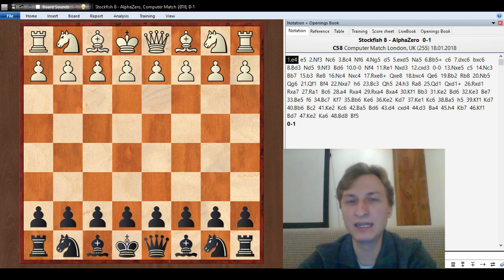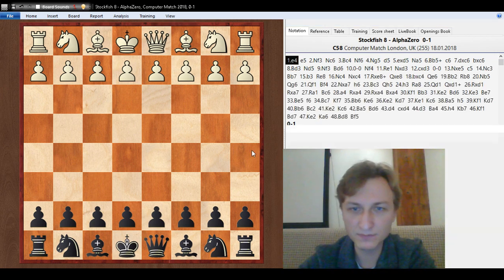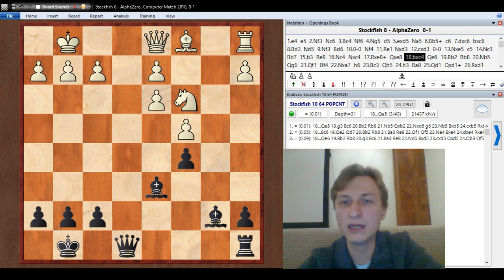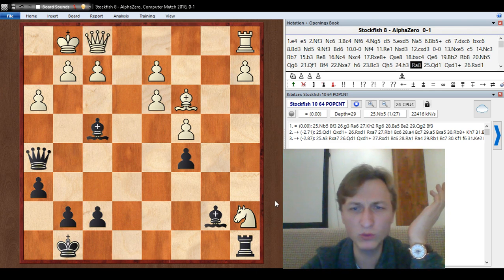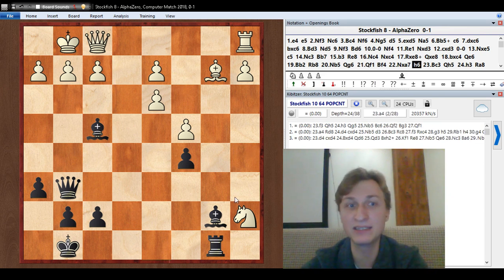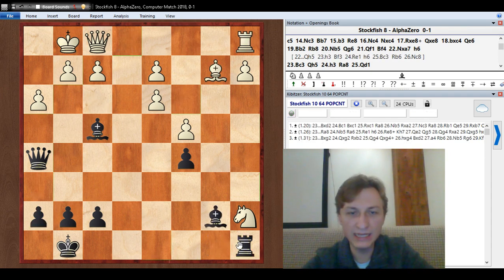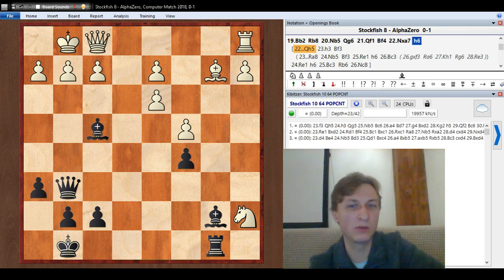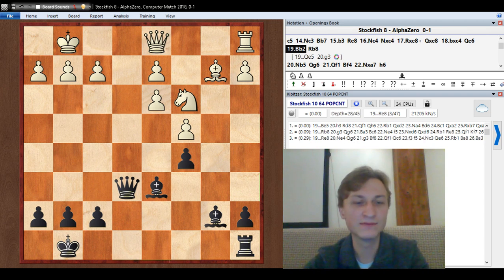Stockfish-Alphazero 0-1 Amazing attack!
♟️ I am BACK! (Here is what I’ve been building for the past 5+ years)

Hello! It’s been over 5 years since I posted this video. While this channel was quiet, I was working harder than ever to systematize my grandmaster knowledge.

During this hiatus, I built a massive training ecosystem from scratch: 25+ structured chess courses (from beginner to master level) and 2 chess books (specifically for 2000+ ELO & titled players).

Now, I am back to change how YOU study chess using the comprehensive system I’ve created.

🚀 Explore the results of my work and find the perfect material for your level

📺 What's happening on the channel NOW: I am shifting my focus to high-instructional value and the pure beauty of chess. Expect 3-4 Shorts per week with quick GM calculation insights and study philosophy.

My longer videos will dive deep into highly effective ways to study chess on your own and offer behind-the-scenes masterclasses from my 25+ courses and books.

Live weekly masterclasses (since 2022)